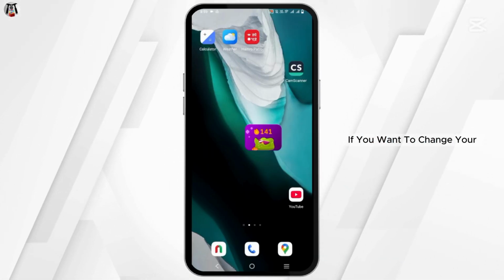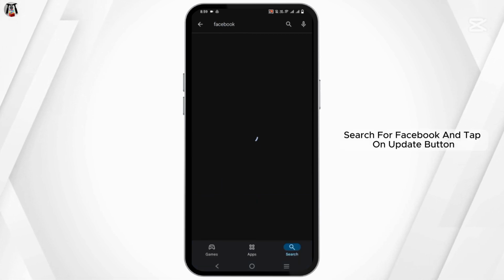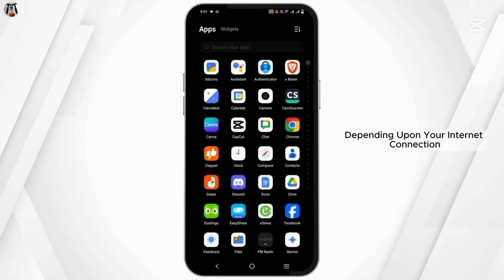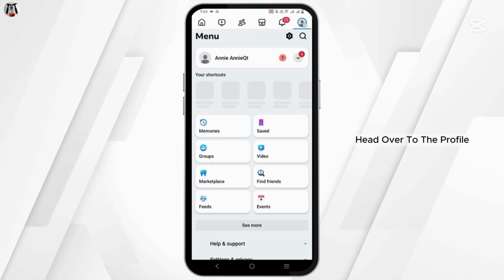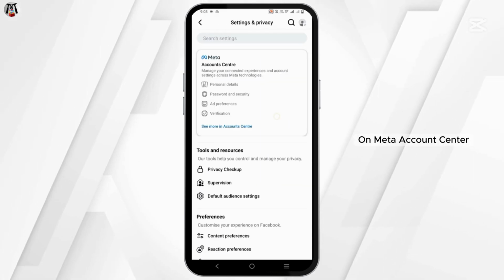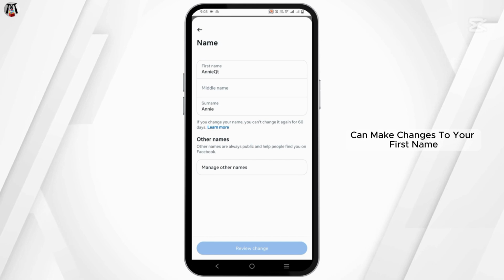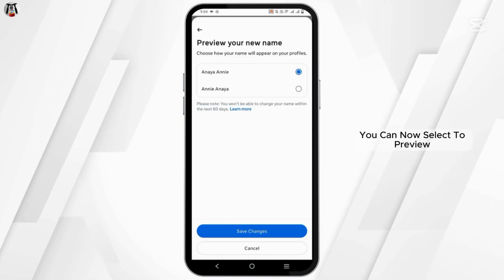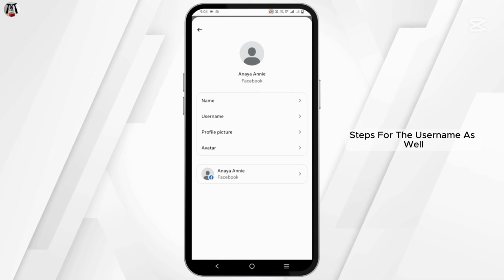How To Change Your Name on Facebook (2025)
Need to update your name on Facebook? Here’s a simple guide to walk you through the process step by step!

0:05 – How to Access Name Settings in Facebook
0:10 – How to Change and Save Your New Name

Make sure your new name meets Facebook’s guidelines, and you’re good to go!